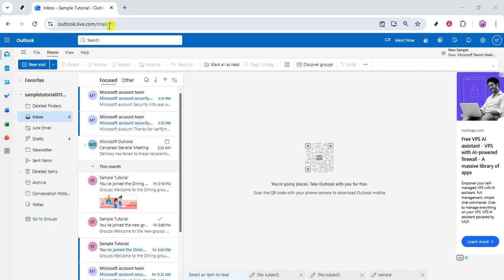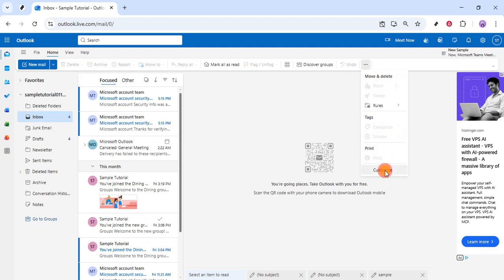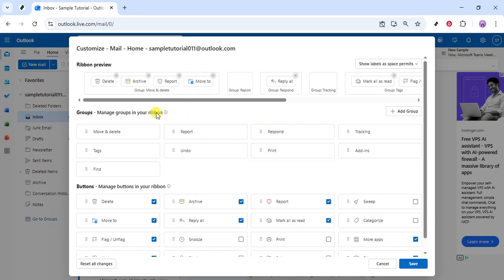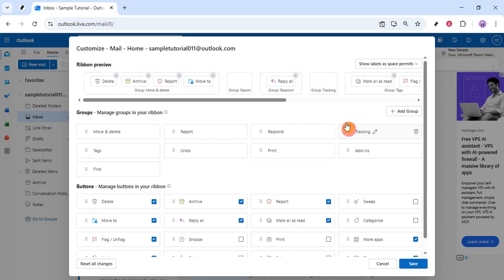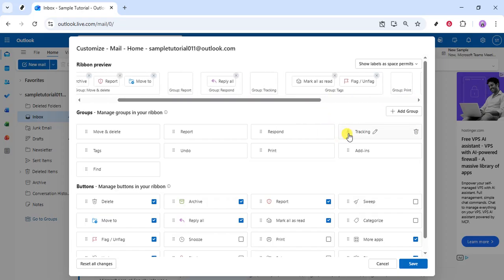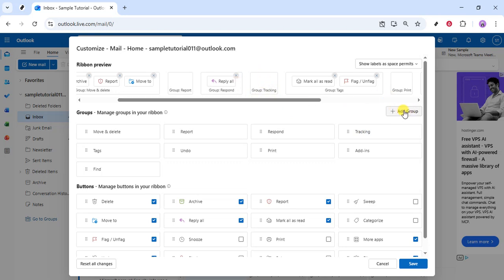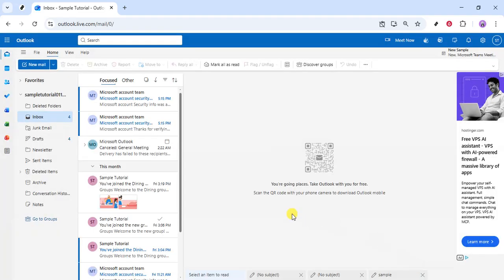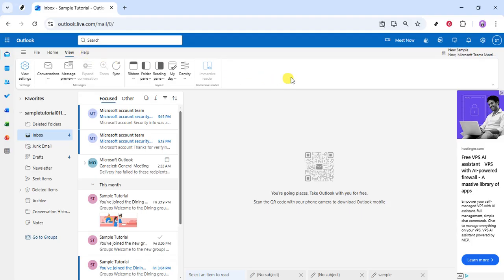How To Add Shortcut For Email Templates Folder In Outlook Ribbon (2026) (Best Method)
How To Add Shortcut For Email Templates Folder In Outlook Ribbon (2026) (Best Method) In this video, you’ll learn how to add shortcut for Email Templates folder in Outlook Ribbon using the best method in 2026. This simple tutorial shows you how to access email templates Outlook faster by adding a templates folder shortcut directly to the Outlook ribbon.

I’ll walk you through Outlook ribbon customization step by step, including how to add shortcut to Outlook ribbon and show templates in Outlook ribbon for quick access. You’ll also learn how to use the Outlook quick access toolbar templates option to save time when sending repeated emails.

This guide explains how to manage the Outlook email templates folder, create an Outlook mail templates shortcut, and improve your daily workflow. It works for Outlook desktop templates and is perfect for anyone looking for easy Outlook productivity tips.

Follow along and make your email writing faster and more efficient in Outlook.